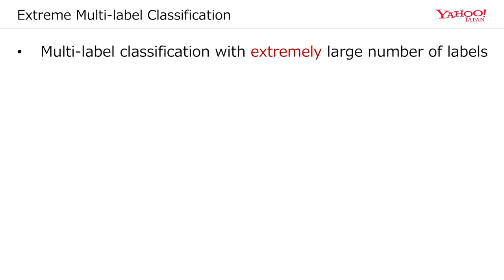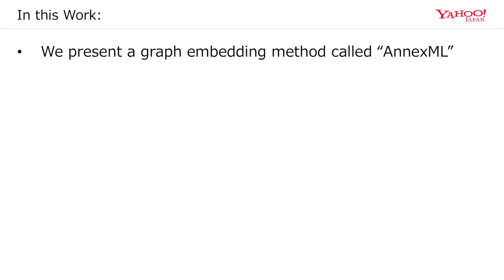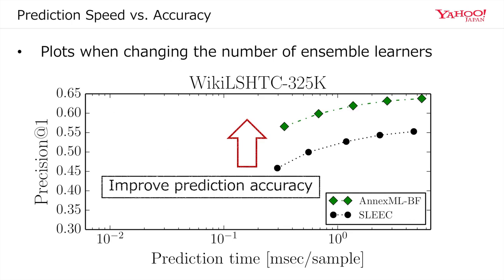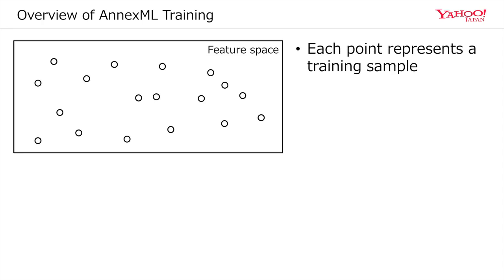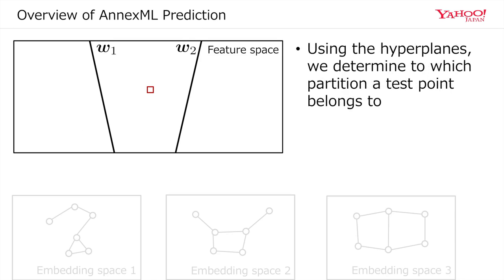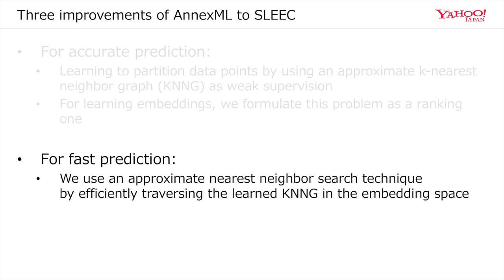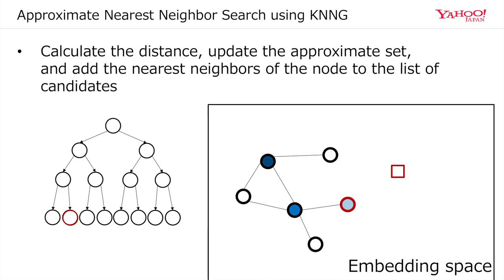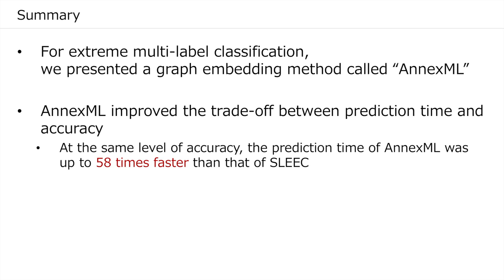AnnexML: Approximate Nearest Neighbor Search for Extreme Multi-label Classification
Yukihiro Tagami (Yahoo Japan Corporation)

Extreme multi-label classification methods have been widely used in Web-scale classification tasks such as Web page tagging and product recommendation. In this paper, we present a novel graph embedding method called AnnexML. At training step, AnnexML constructs k-nearest neighbor graph of the label vectors and attempts to reproduce the graph structure in the embedding space. The prediction is efficiently performed by using an approximate nearest neighbor search method which efficiently explores the learned k-nearest neighbor graph in the embedding space. We conducted evaluations on several large-scale real-world data sets and compared our method with recent state-of-the-art methods. Experimental results show our AnnexML can significantly improve prediction accuracy, especially on data sets that have larger label space. In addition, AnnexML improves the trade-off between prediction time and accuracy. At the same level of accuracy, the prediction time of AnnexML was up to 58 times faster than that of SLEEC, which is a state-of-the-art embedding-based method.